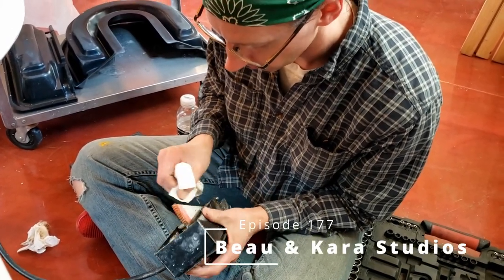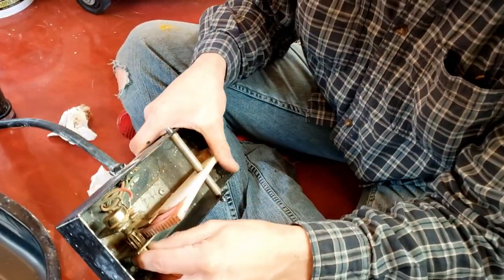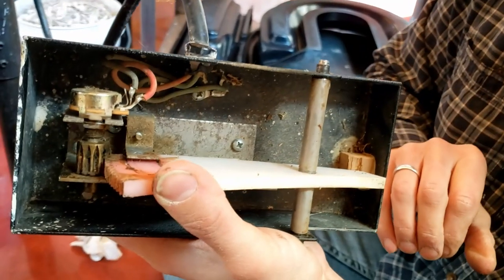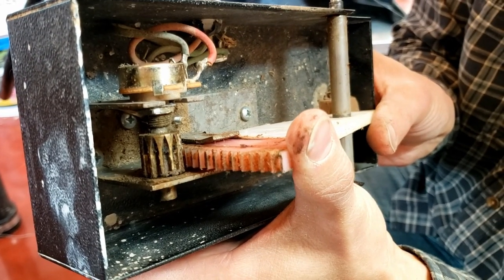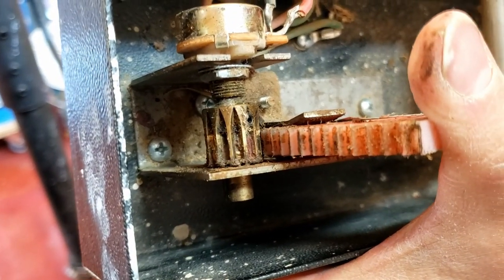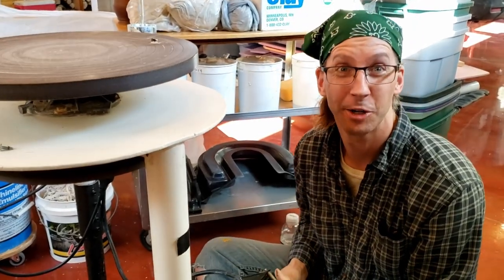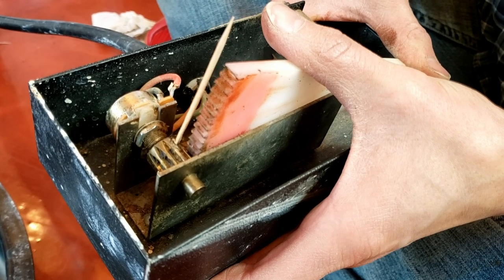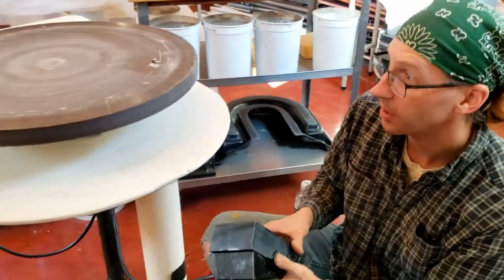Beau and Kara Studios- Fixing the foot switch on your pottery wheel- Episode 177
Our pottery wheel mysteriously turns itself on.  This video is how we fixed it.
We had to adjust the 2 gears in the foot pedal that control the motor.